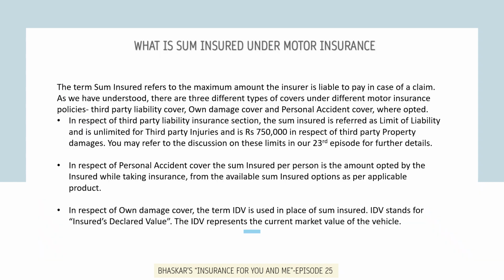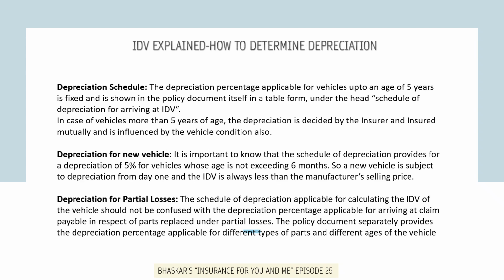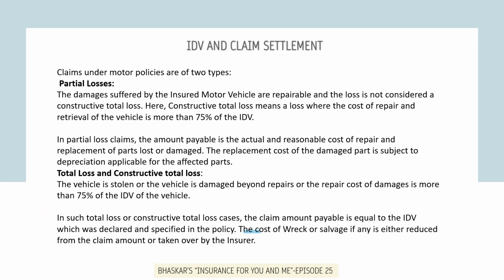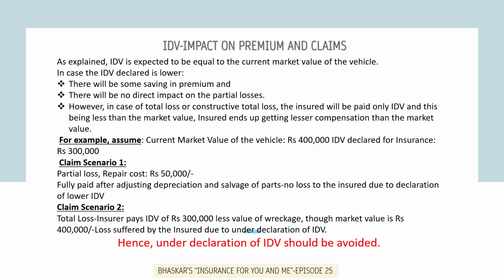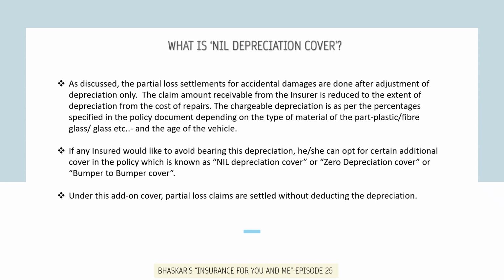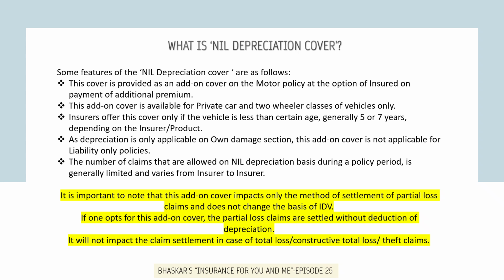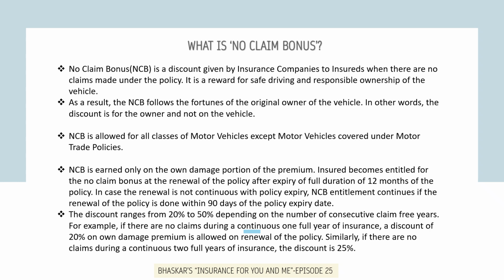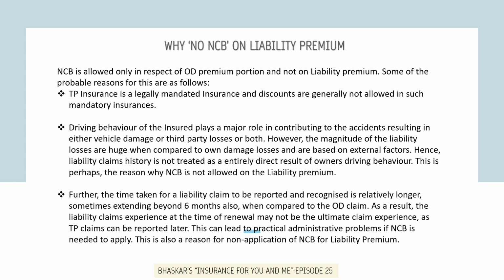Motor Insurance Explained - Sum Insured, IDV, NIL Deprecation and NCB -Made simple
Welcome to another episode of “Bhaskar’s Insurance for You and Me”!
In this video, we simplify some of the most frequently asked questions in Motor Insurance, especially around:
🔹 IDV (Insured’s Declared Value)
🔹 Sum Insured in Motor Policies
🔹 NIL Depreciation / Zero Dep Cover
🔹 No Claim Bonus (NCB)
Whether you're a vehicle owner, an insurance policyholder, or just trying to understand how motor insurance claims work, this episode will give you clear, easy-to-understand answers.
👉 Learn how IDV impacts your claim settlement
👉 Understand the difference between OD and TP sum insured
👉 Know why NIL Depreciation is useful and when to opt for it
👉 Decode how NCB works and how you can retain it

This video is part of series-Bhaskar's Insurance for you and me, wherein different important topics of personal insurances are explained in a simplified and easily understandable language for use by both practitioners of insurance as well as customers of Insurance.